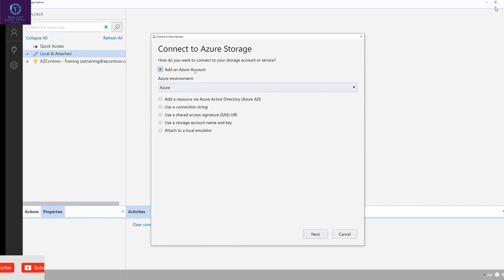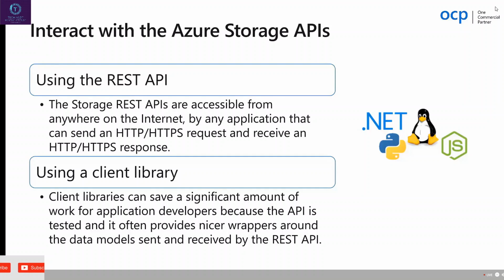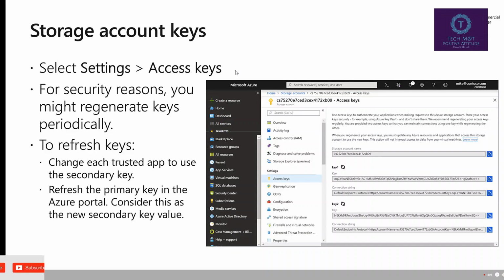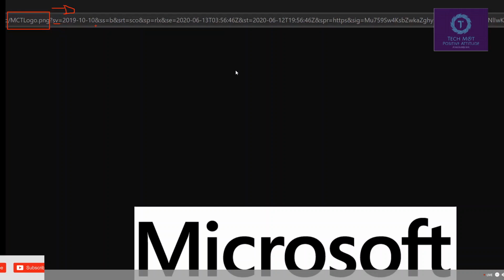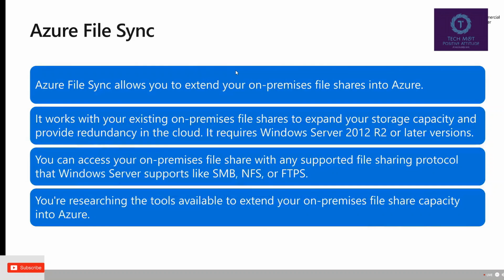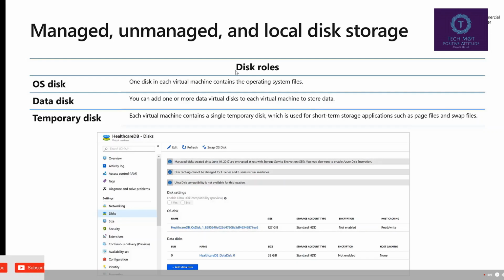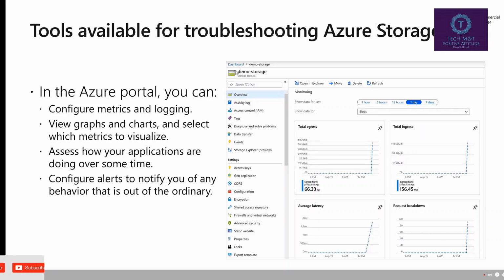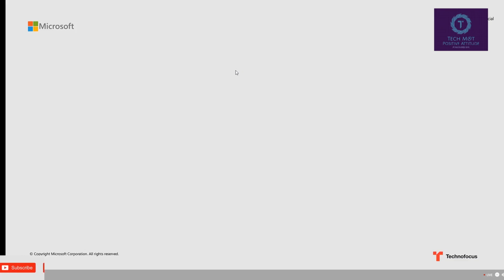Azure storage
Detail about Azure storage
Storage types
migration of storage